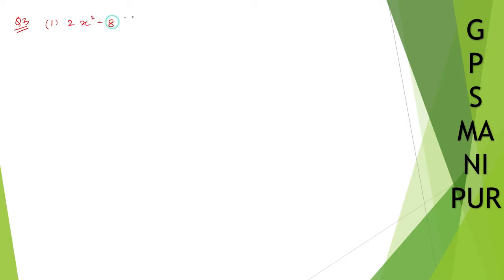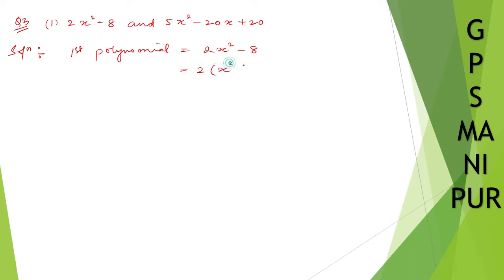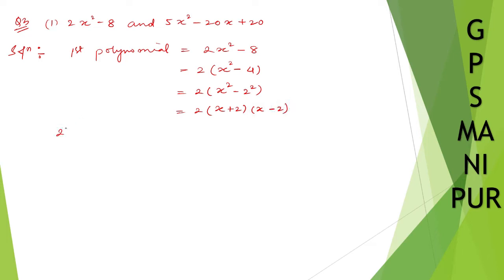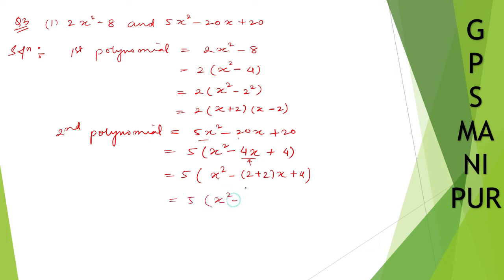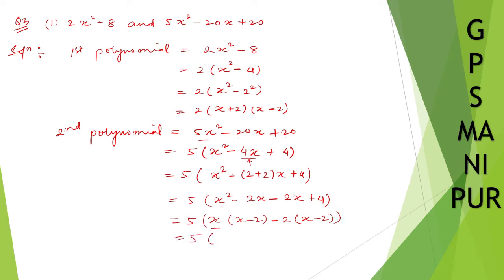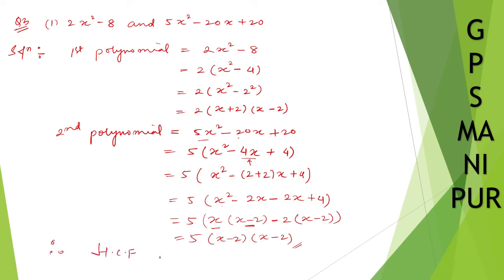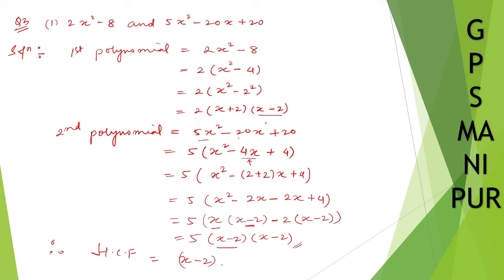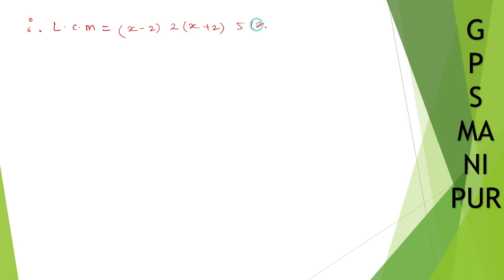POLYNOMIALS || CLASS IX MATH EX.2.4 Q.3 (I) || MANIPUR BOARD || GPS MANIPUR